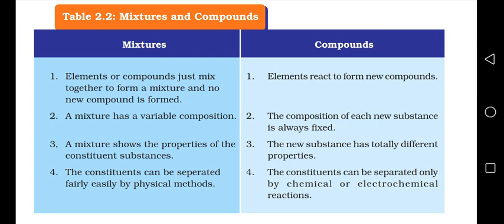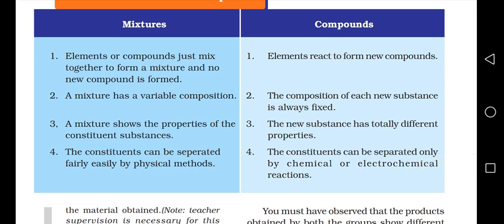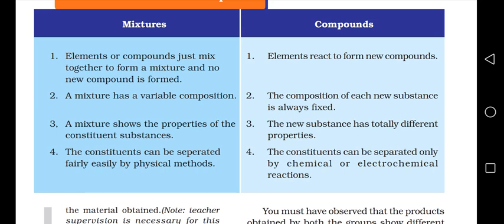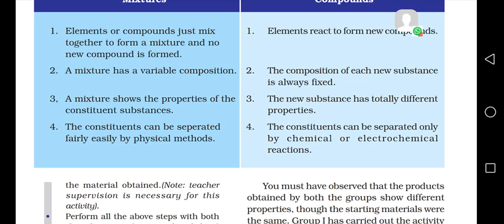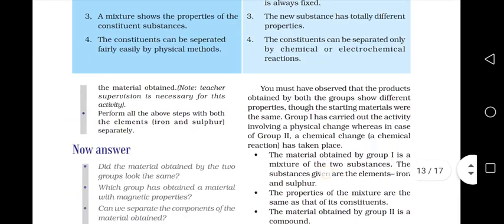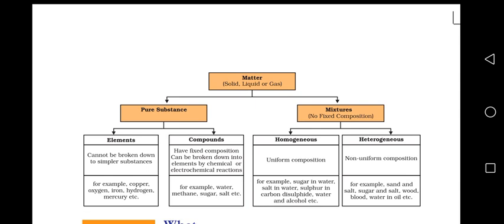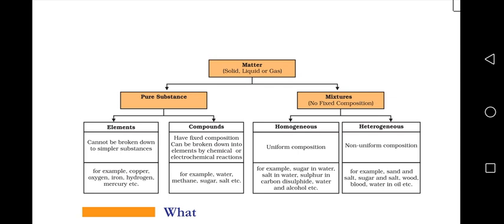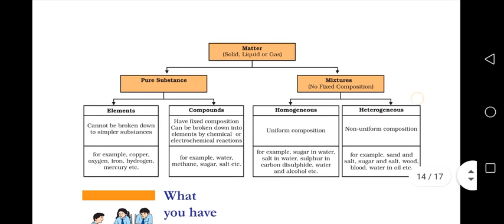Difference between Mixtures and Compounds